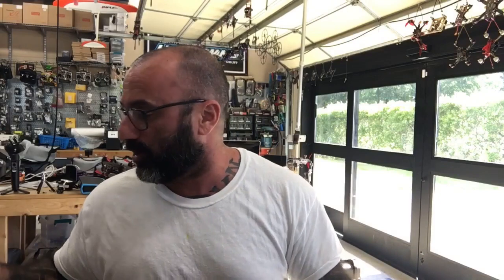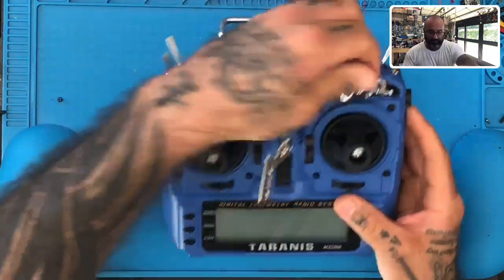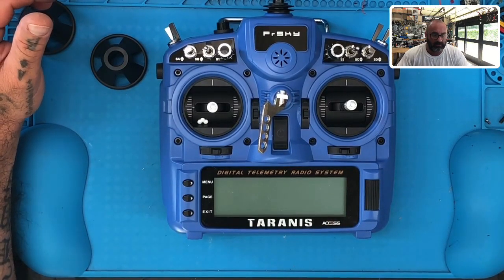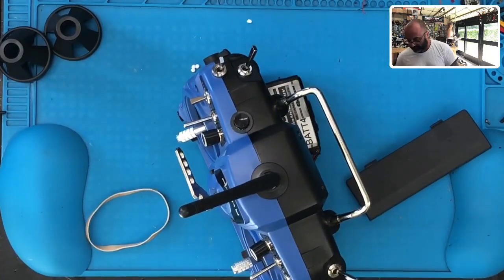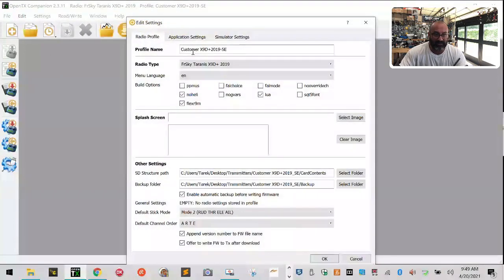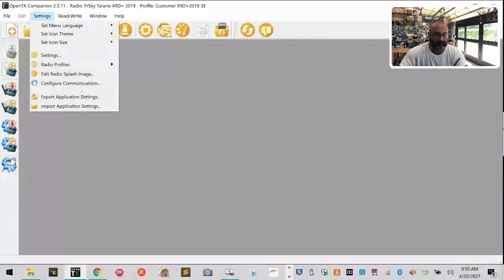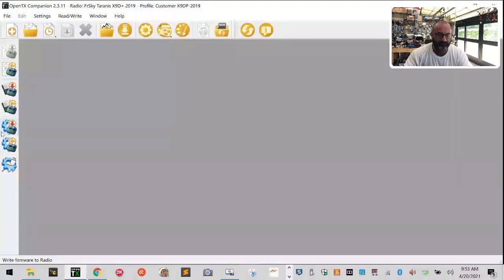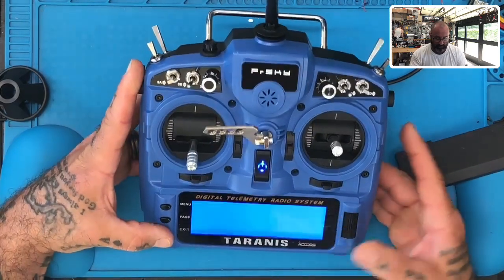Cyclone FPV RMA 6488 FrSky X9D+ 2019 No Power after Firmware - Fix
Our RMA Live Series videos the returns and warranty claim items that we receive from customers. We are held accountable, and we hold customers responsible so that everyone remains honest and upfront.

Please understand that my intentions are not to embarrass or shame anyone, which is why I do not mention the name of the individuals. My goal is to make sure to offer great support and warranty services when necessary while also preventing individuals from taking advantage of our policies and kindness.

Look, Cyclone FPV is not Wal-Mart. The customer is not always right, and your items are not going to be returned without question. Based on current trouble tickets, I have seen no higher than 10% accuracy on RMA Claims. 1 out of every ten is honest and legitimate. The other nine are not being upfront, and this is costing me time and money.

So, with all that said, I am going to start filming the RMA’s and making sure that I cover my ass so that I do not have credit card chargeback claims for items that did not meet the return guidelines and parameters, as stated on the Cyclone FPV website.

This is the best way to say thank you and support our efforts. You can also find us at the following:

Sincerely,

Tarek Maalouf
“RitalinFPV”
Work Mule
CycloneFPV.com